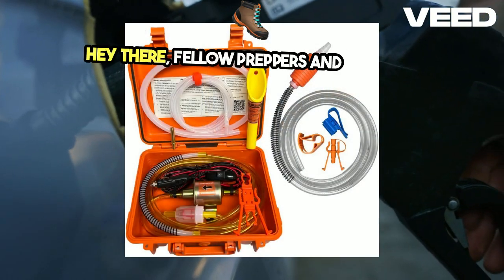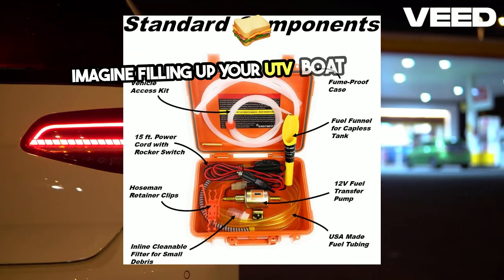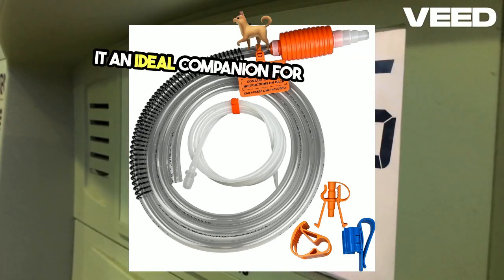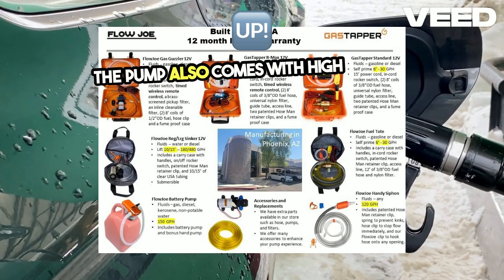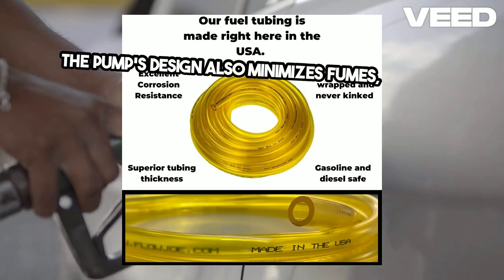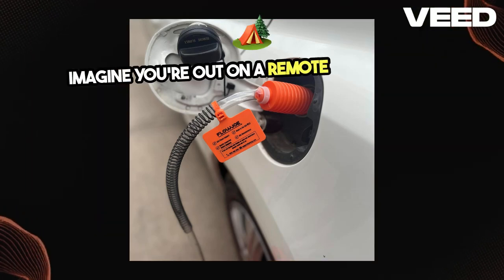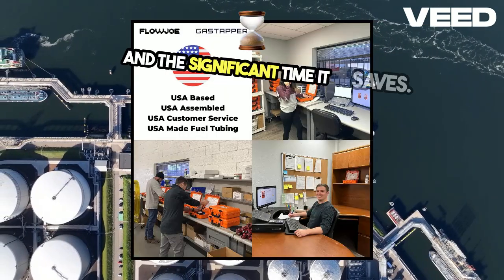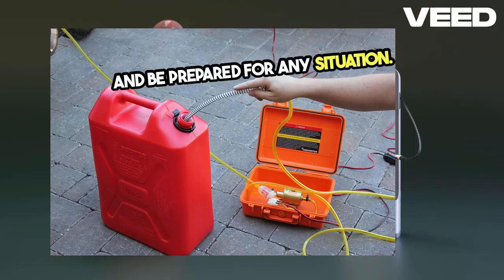Fuel Transfer Pump FlowJoe GasTapper Review!